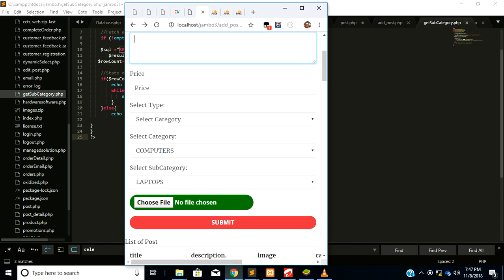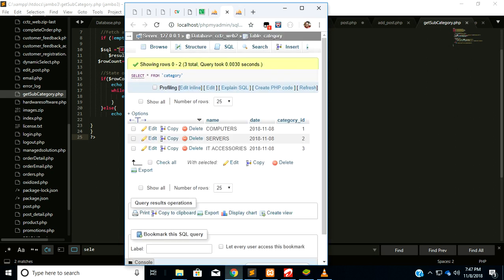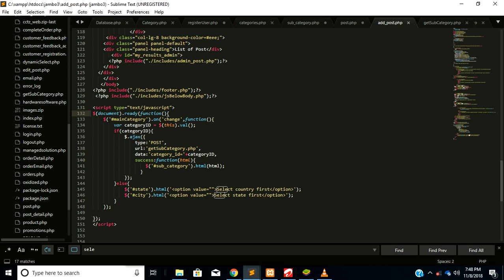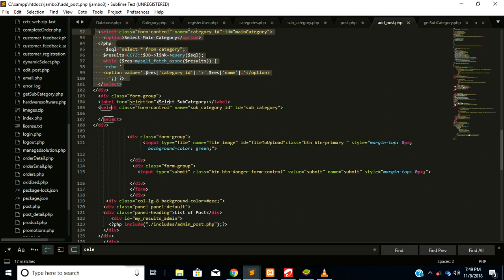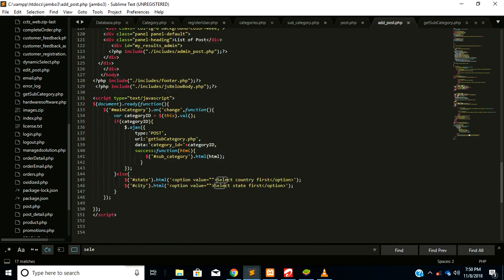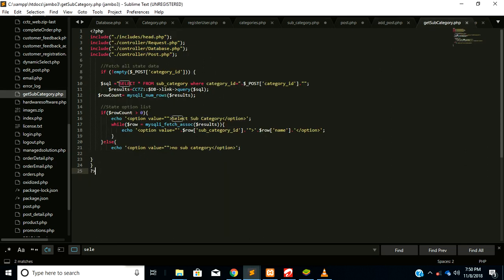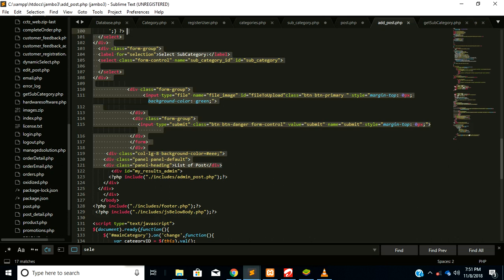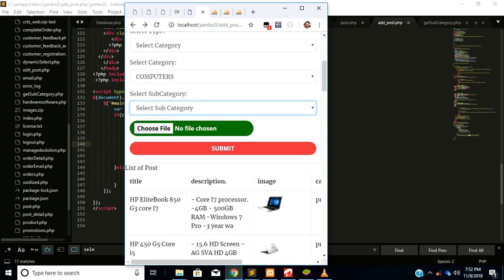PHP-DEPENDENT DROP-DOWN SELECTION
PHP SCRIPTS to show how you may select certain list or drop down and retrieve the relevant data on the next selection or drop down. Suggest another problem to tackle